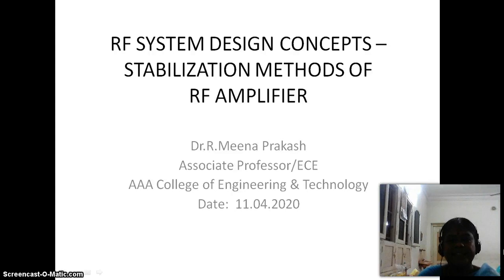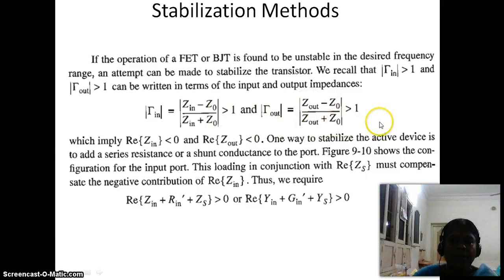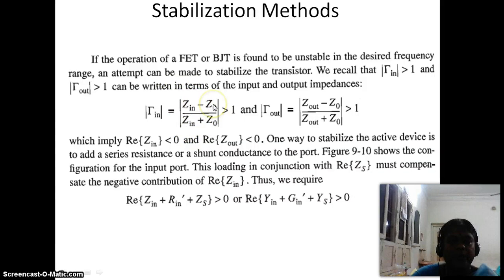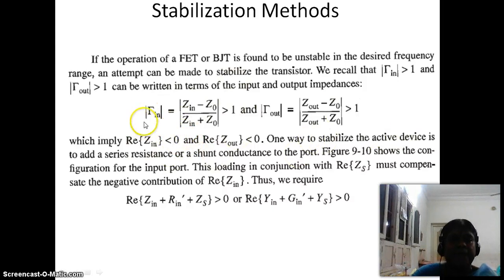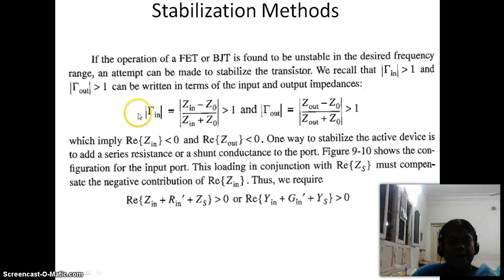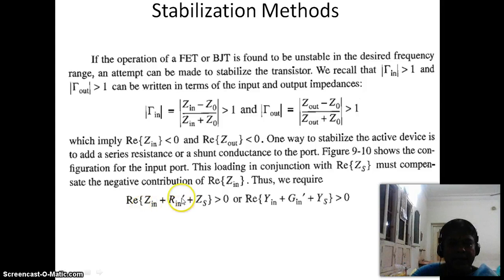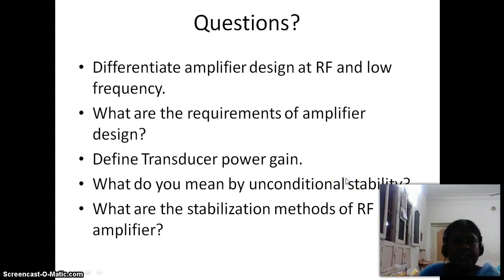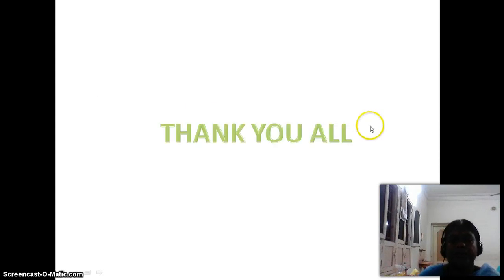EC8651 TransmissionLinesandRF StabilizationMethods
The lecture discusses about the stabilization methods in RF amplifier